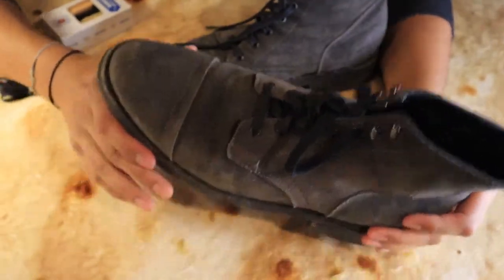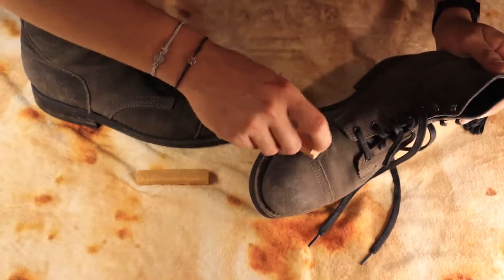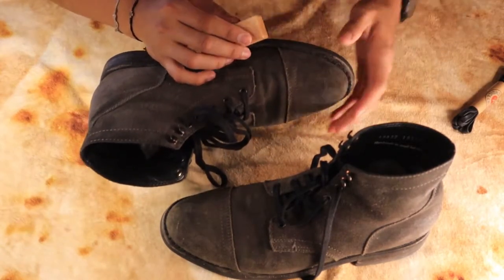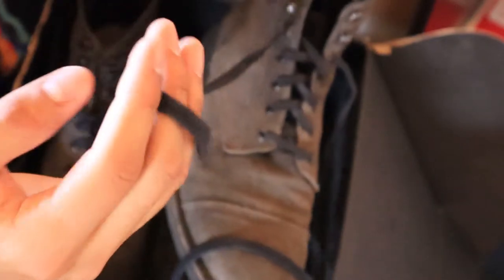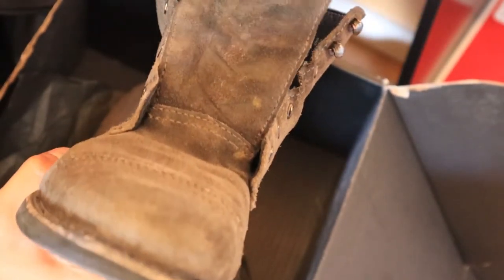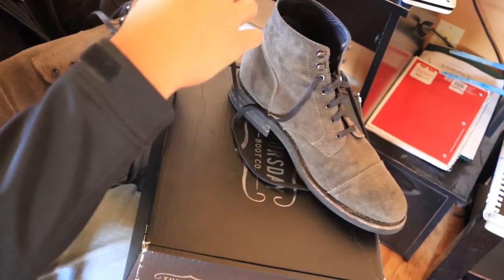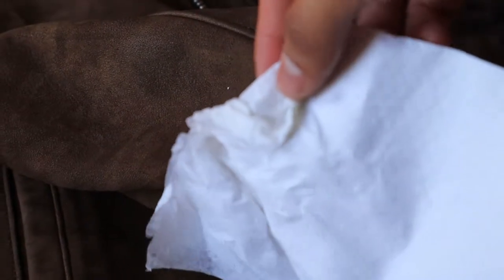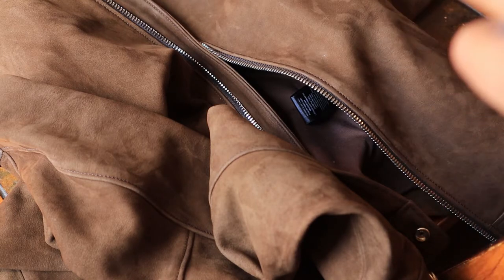Easy Suede Care | Thursday Boots First Clean | Men's Fashion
If you wear suede, you must be aware of the potential risks of getting it dirty or wet. In this demonstration, I will be showing you simple everyday care you should be doing to your suede to help extend its life span.

This channel aims to help out the common man become the Best-Version-Of-Yourself from fashion, mentality, and personal development.